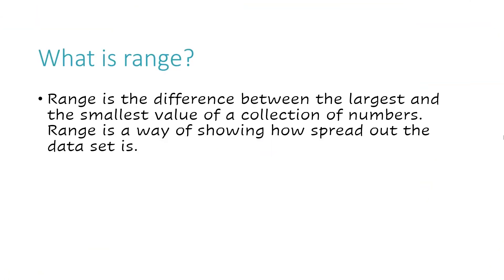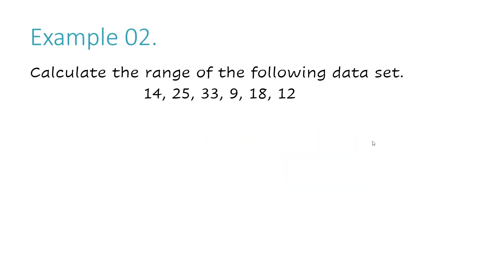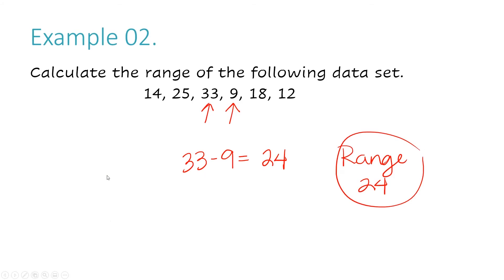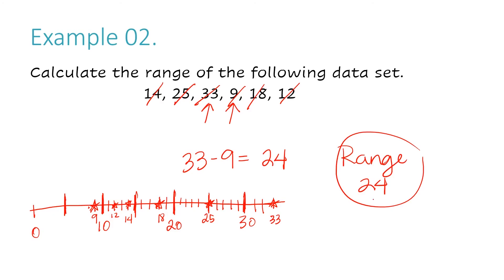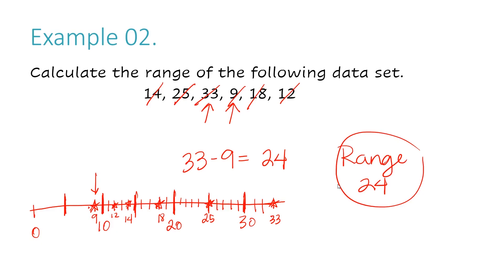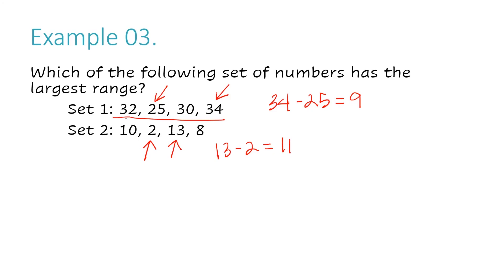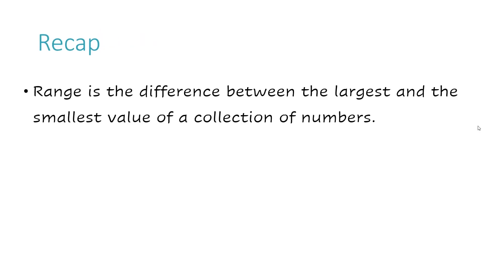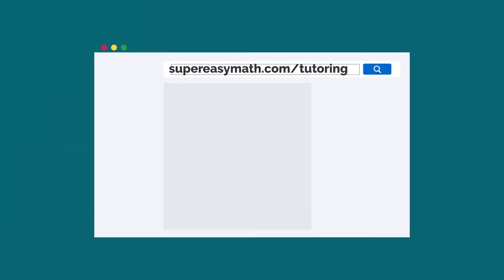How to Calculate the Range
In this video, I'll show you how to calculate the range of a data set.

Baratha
Waleed
Sue-Tanya